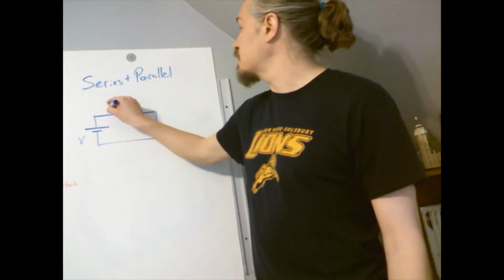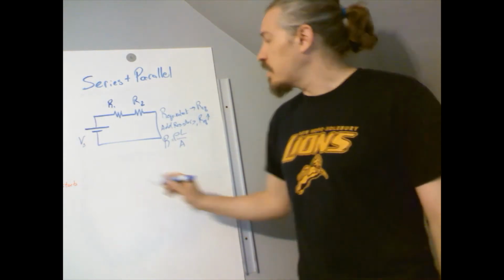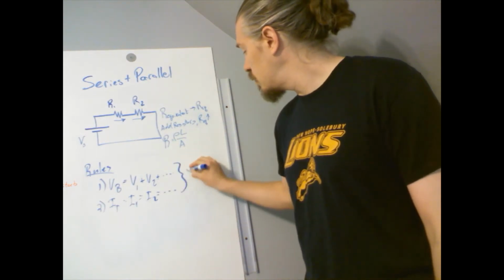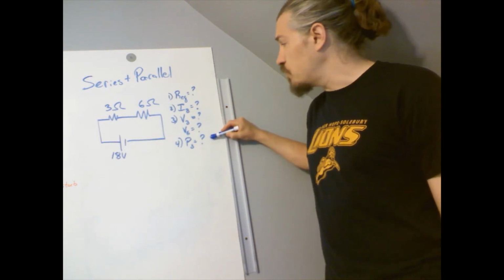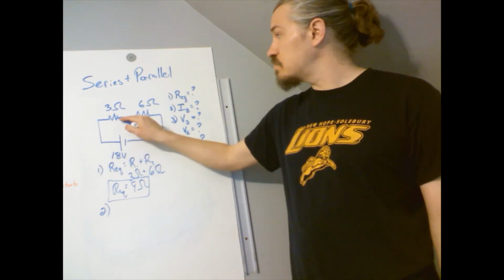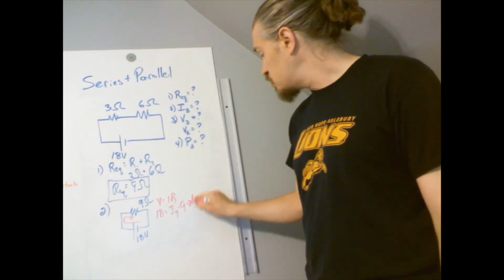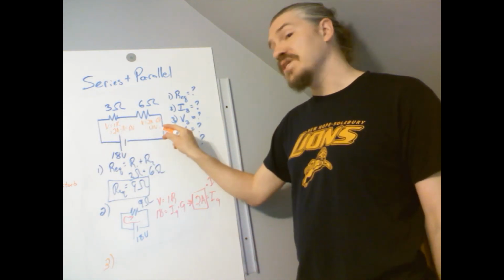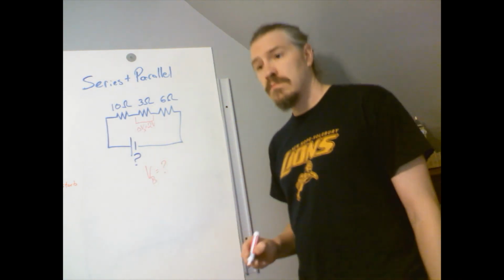Quantitative Series Circuits